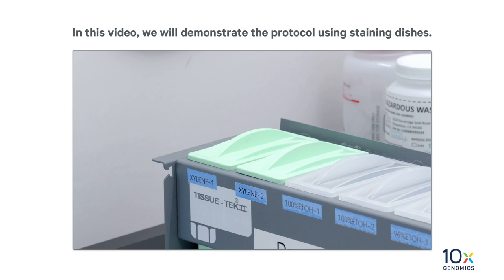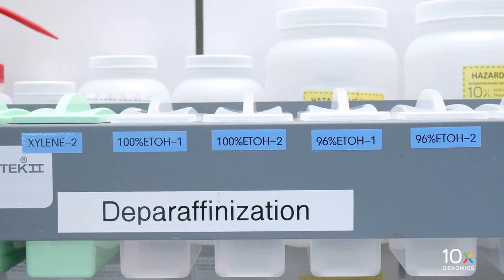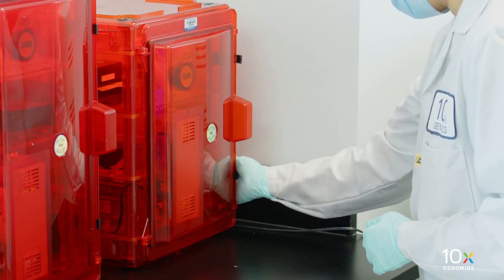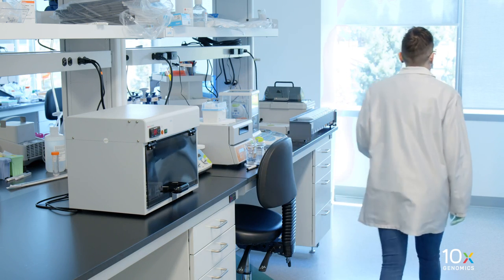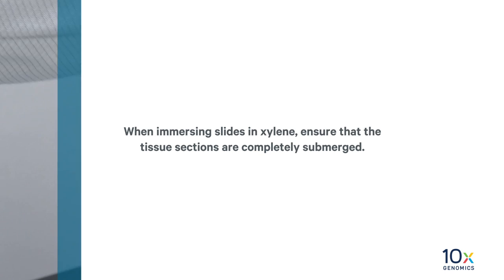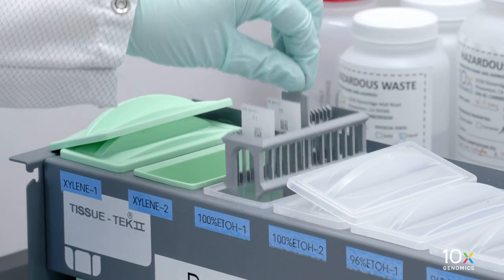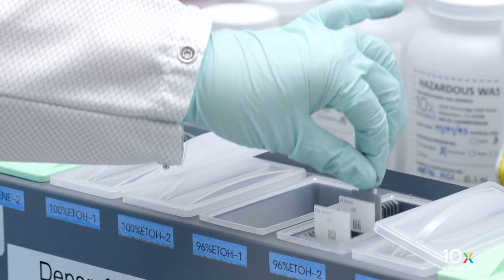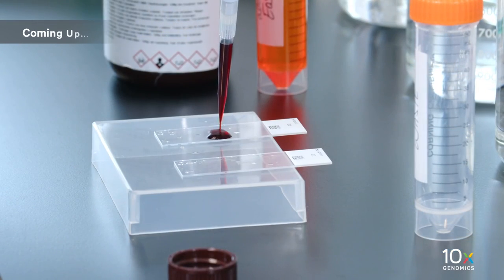Visium CytAssist Deparaffinization H&E Staining Demonstrated Protocol | Tissue Deparaffinization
Once you have the slide with tissue sections, you are ready to deparaffinize the tissue. In this video, we walk you through the steps for tissue deparaffinization and provide some important how-to tips on tissue and slide handling. Next step: Tissue Staining H&E.